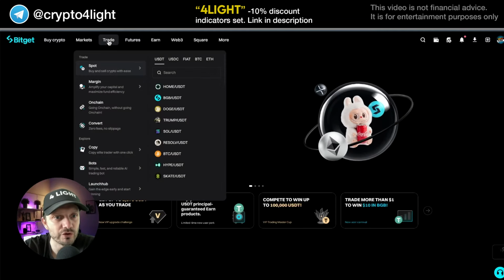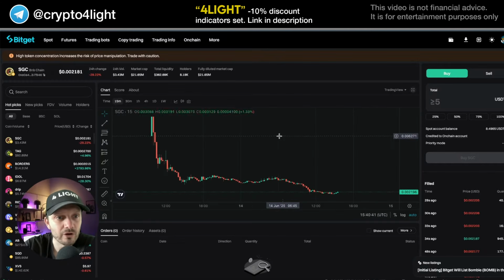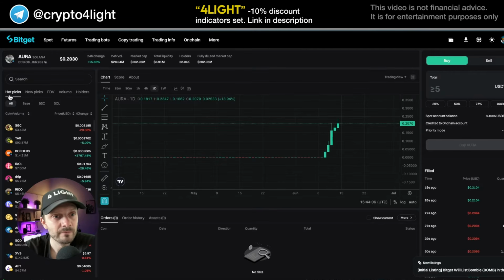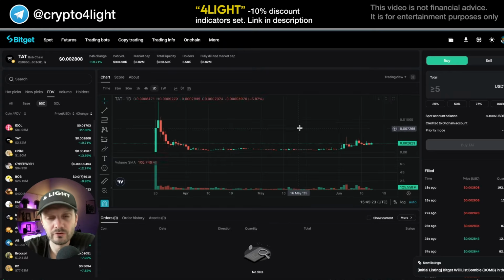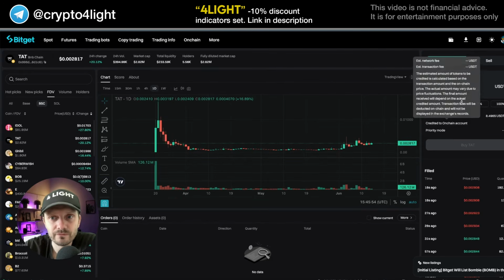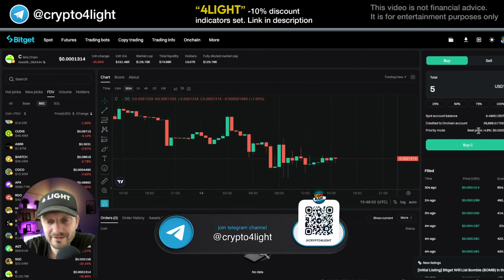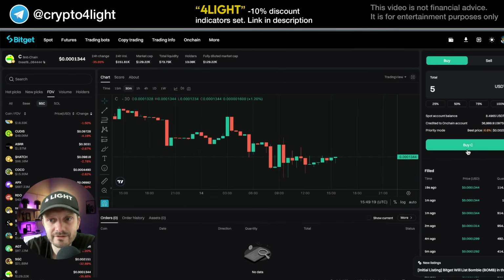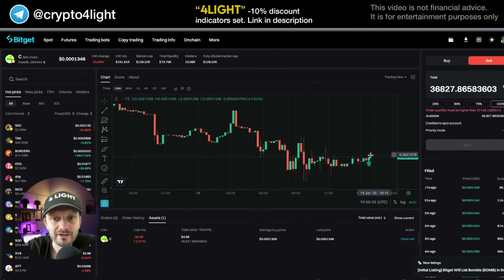How to Trade MemeCoins on Bitget? Bitget ONCHAIN trading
Want to catch the next $PEPE, $SHIB, or $BOME early — but without bridging or using risky DEXs?
In this video, I’ll show you how to trade trending memecoins directly on **Bitget** using **on-chain alpha**

What you’ll learn:
✅ How to find the hottest on-chain memecoins early
✅ How to analyze whale wallets and token flows
✅ How to trade them on Bitget without using MetaMask or bridges
✅ Real example with live trades and analysis

⏰ Time Stamps ⏰

🔑 Topic keywords